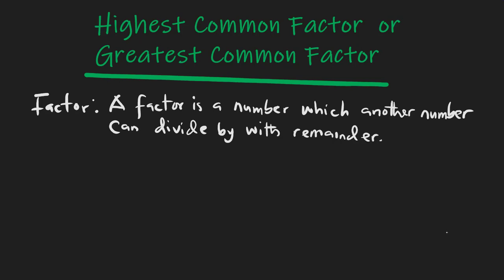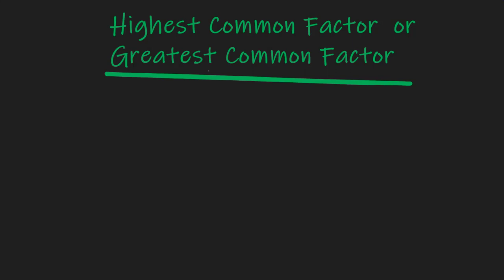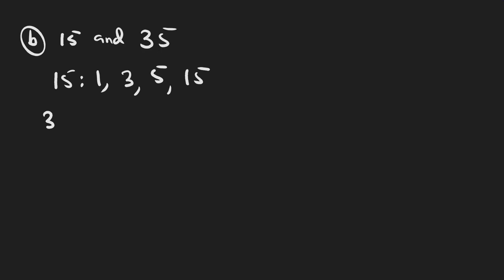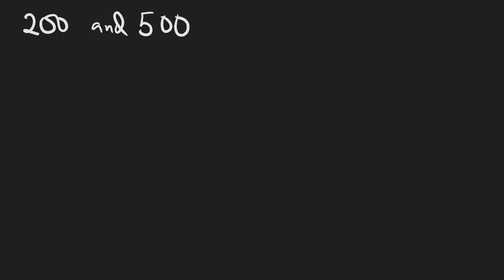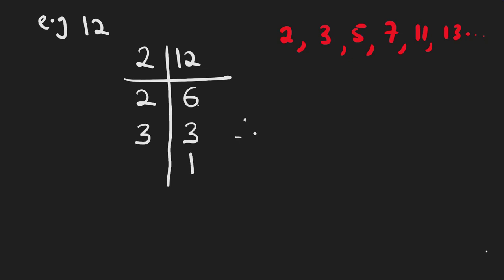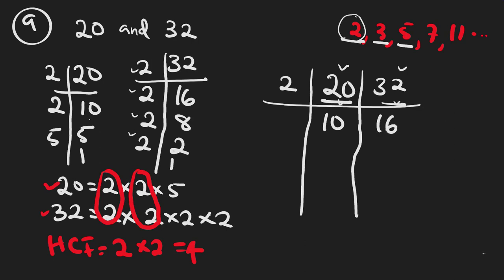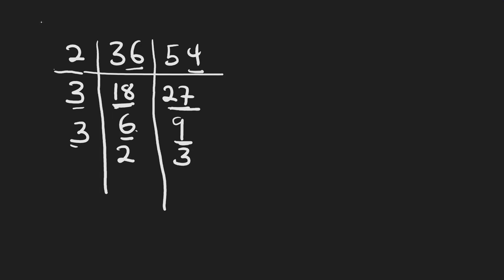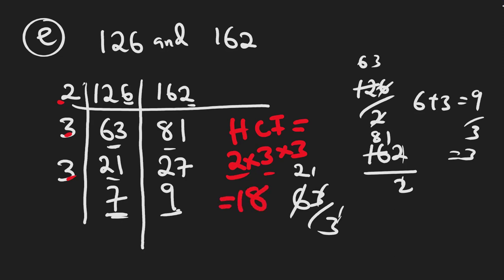H.C.F. or G.C.F. (Highest Common Factor or Greatest Common Factor)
In this video you will learn about Factors, Common Factors, Prime Factors and Highest Common Factor or Greatest Common Factor
00:00 - Intro
00:12 - What is factor
06:59 - Common factors
17:41 - Prime factors
26:14 - Highest Common Factor or Greatest Common Factor
42:12 - Outro